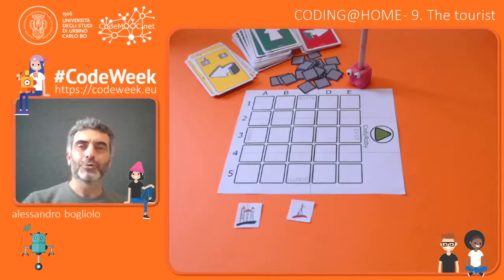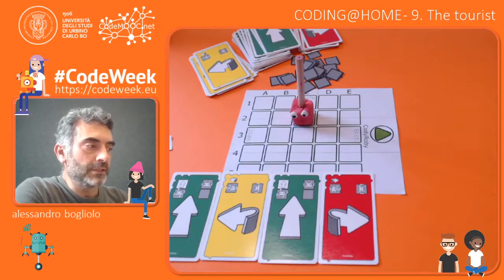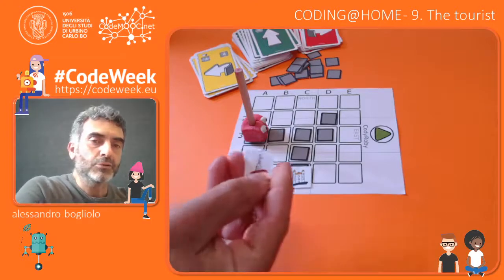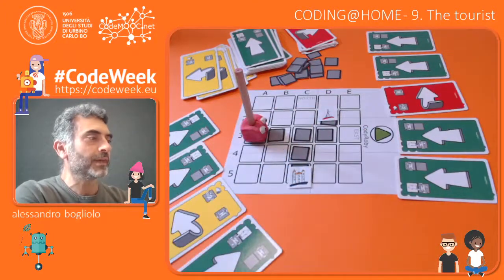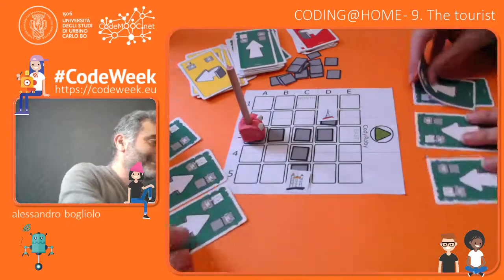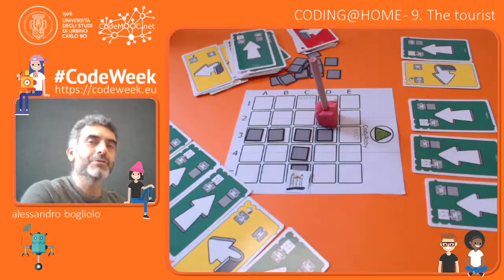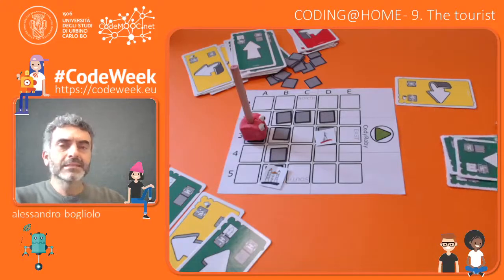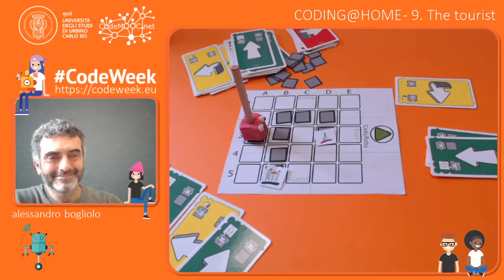Coding@home - 9 The Tourist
With the CodyRoby cards, two teams challenge each other to find, in the shortest time possible, the sequence of instructions that will guide the tourist to the monuments that she wants to visit on the board'.